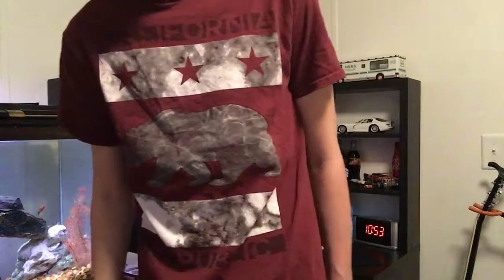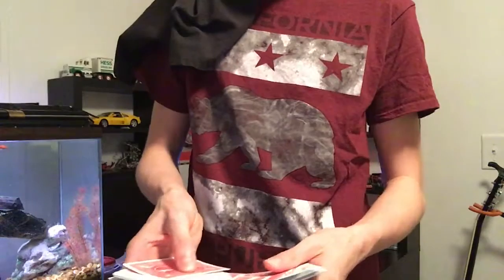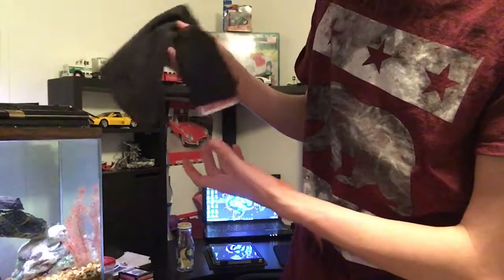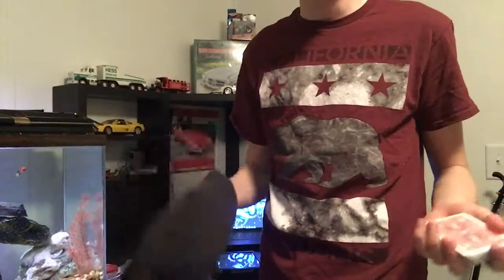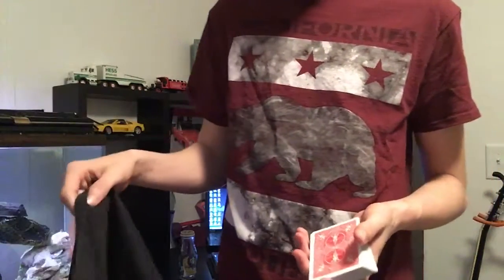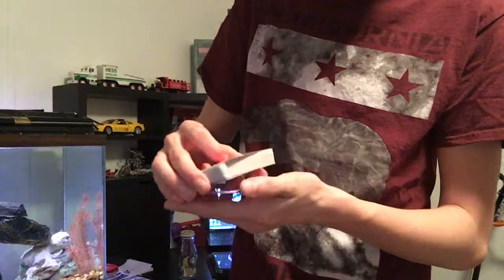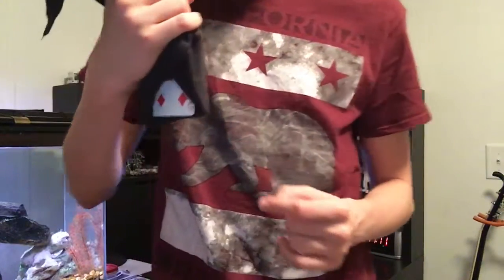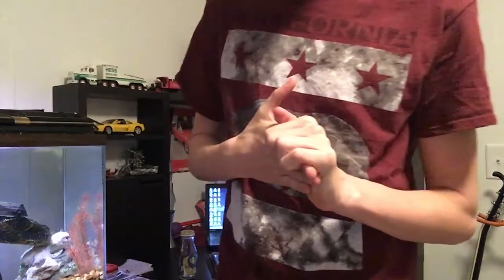Card through Handkerchief - Tutorial